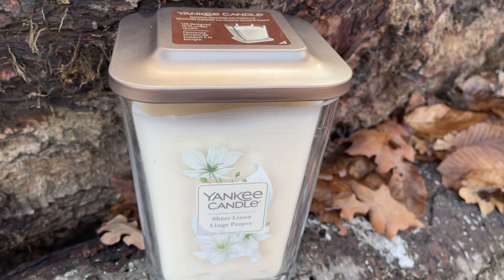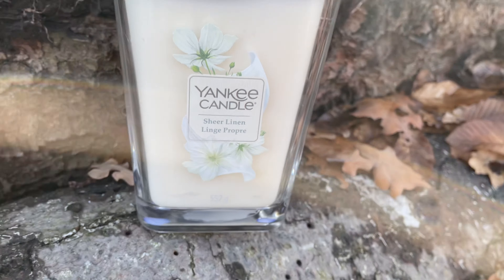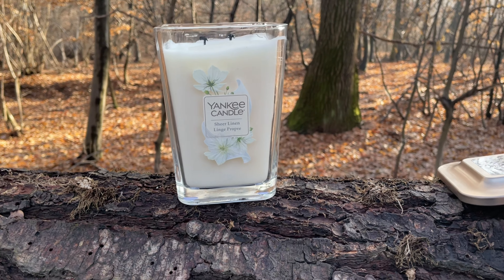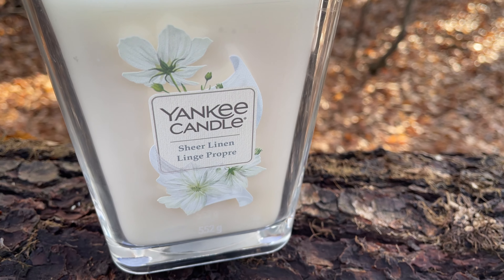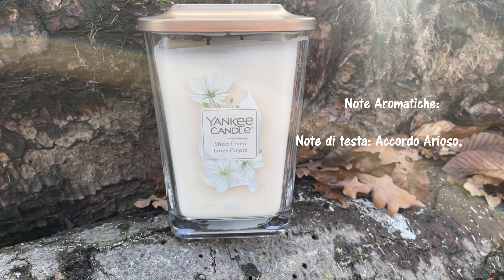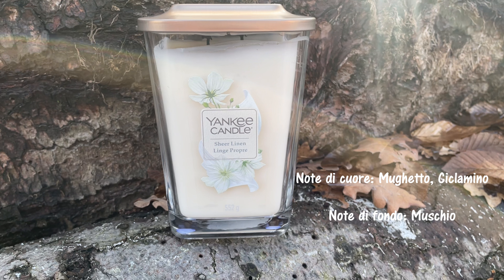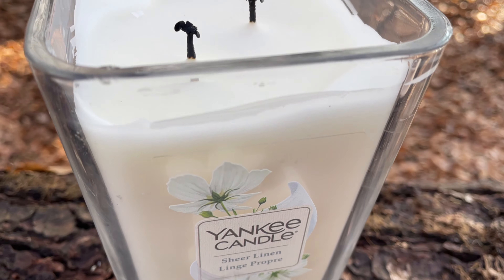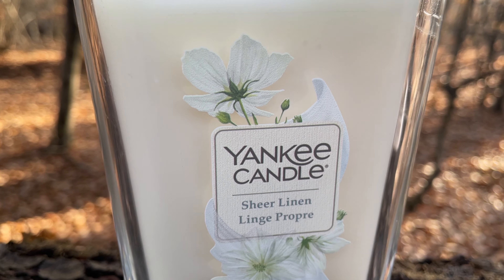RECENSIONE YANKEE CANDLE ELEVATION | SHEER LINEN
Ciao ragazzi oggi nuovo video pagelle Yankee Candle.